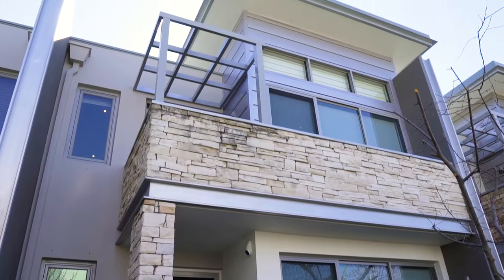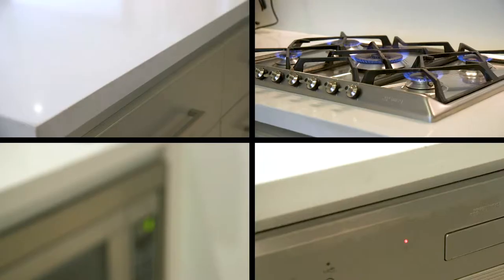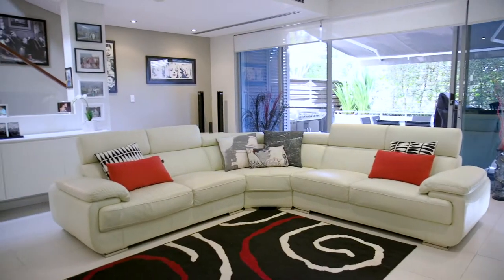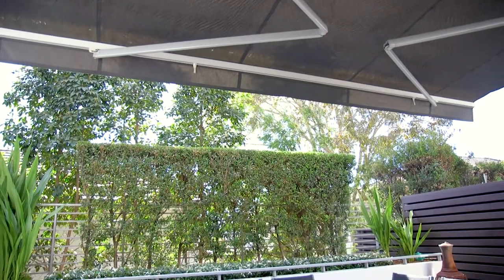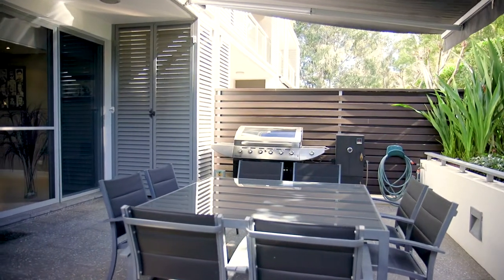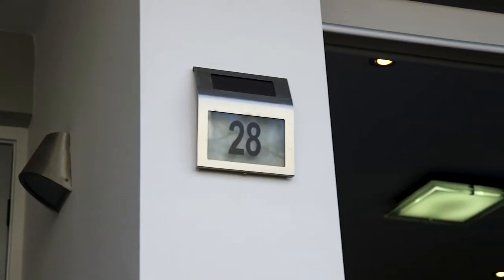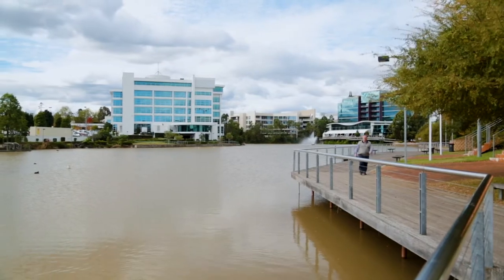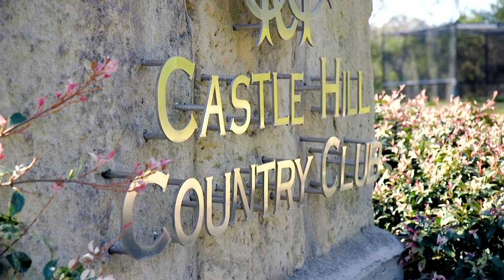Property Intelligence Media - Call us on 1300 20 30 38 - 28 Peninsula Way, Baulkham Hills